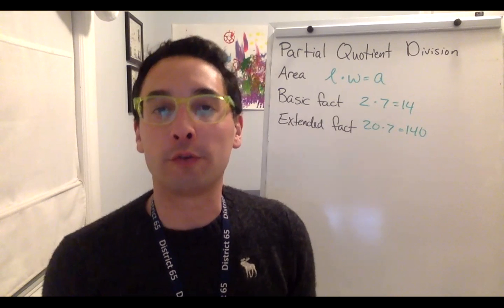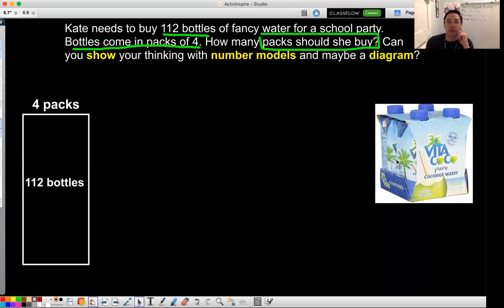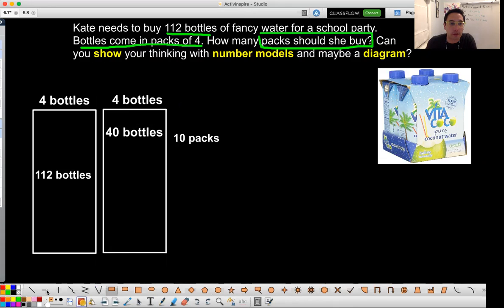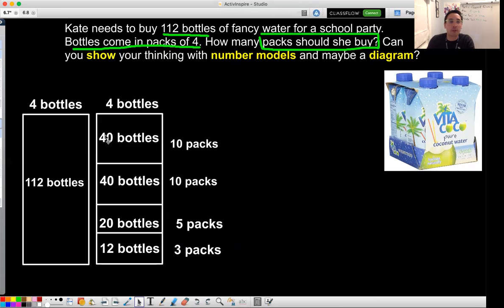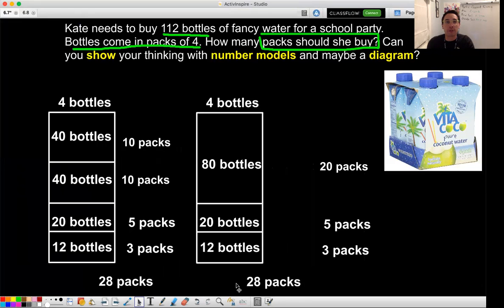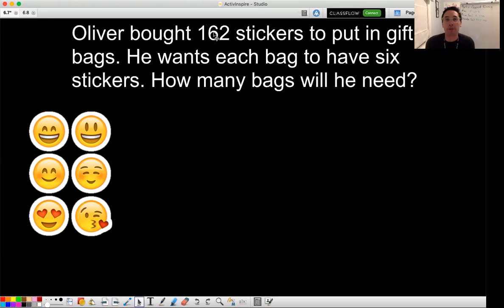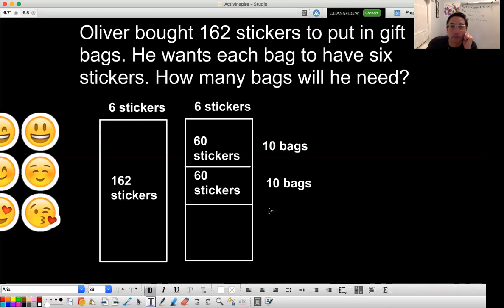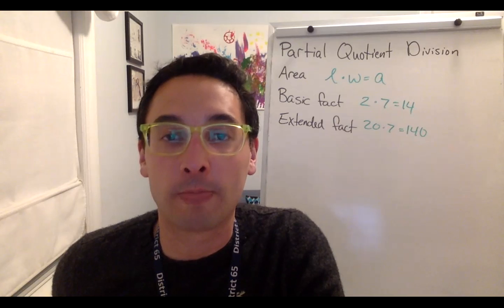Partial Quotients Part 2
Use Partial Quotients to divide 3-digit numbers. Use with EM4 6.7.